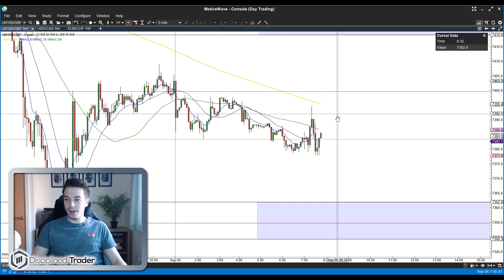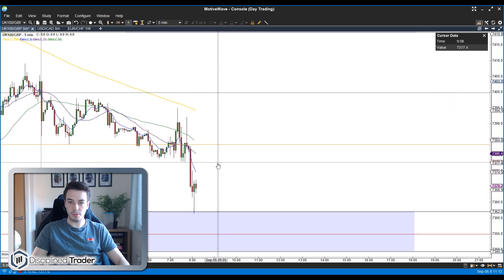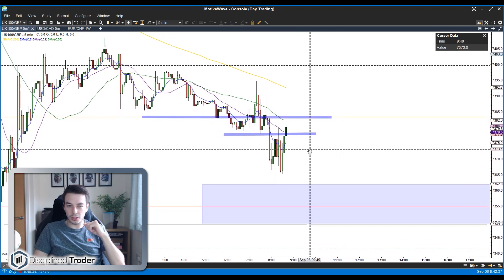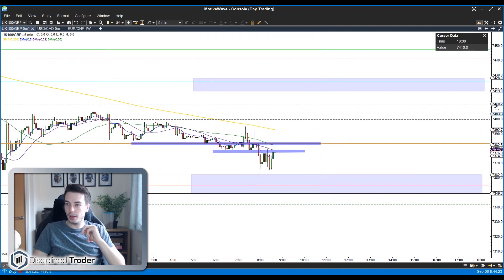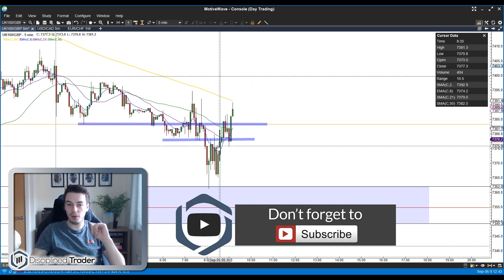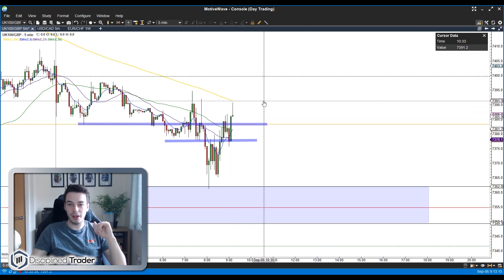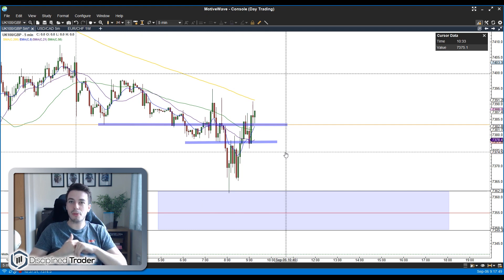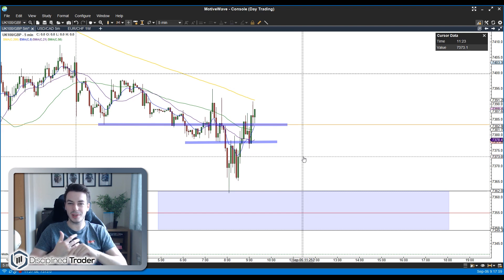Live Day Trading (Indices/Forex) - 6th September 2018 - How To Plan Out Your Trade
Live day trading on the FTSE100 from the 6th September 2018 (Indices/Forex)

Here is my recording of my live day trading on the FTSE100 from 6th September 2018. I start by showing you my morning chart analysis before moving on to the main live day trading.

I identify a trade setup in the morning and annoyingly miss the entry. Price moves very slowly throughout the rest of the day and eventually reaches what would have been my target level.